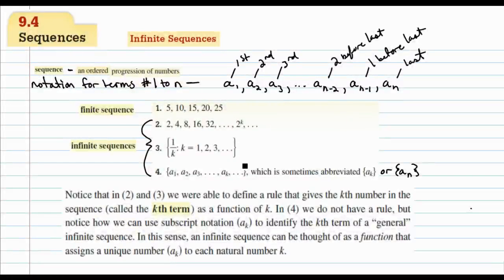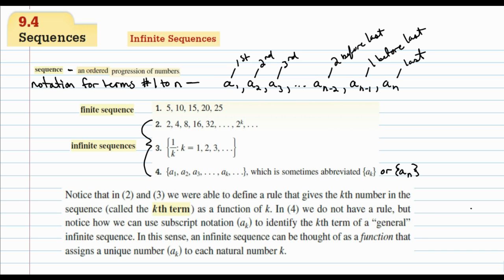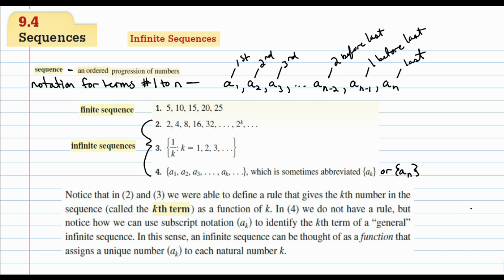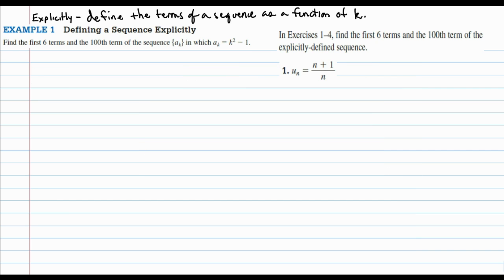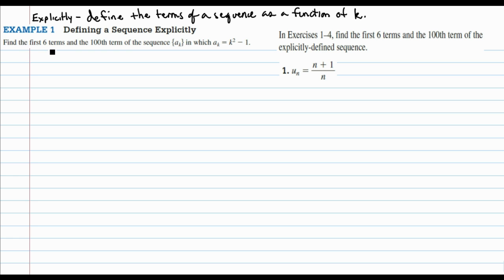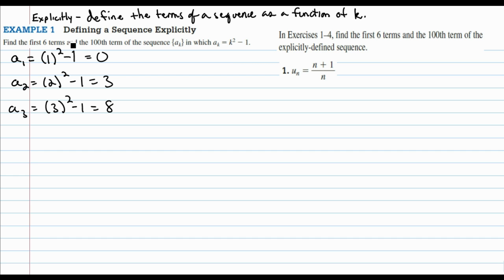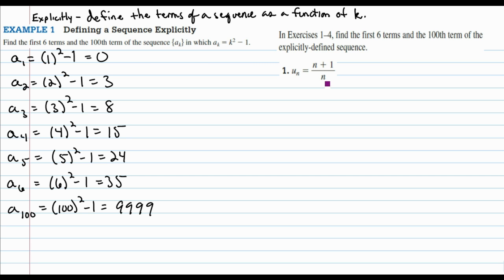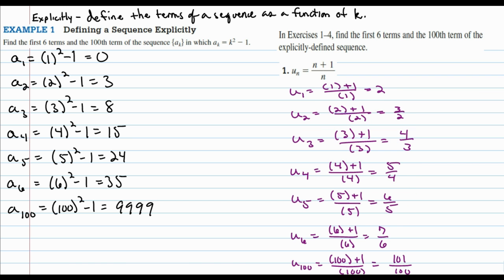Precalc 9 4 ex 1